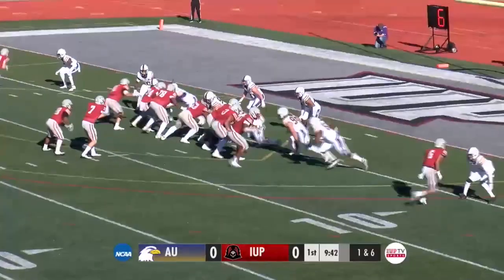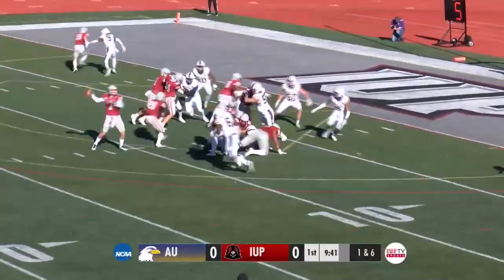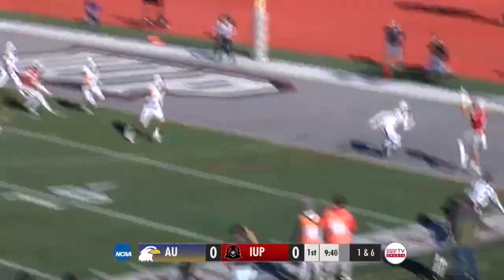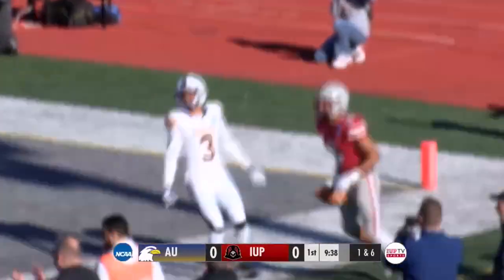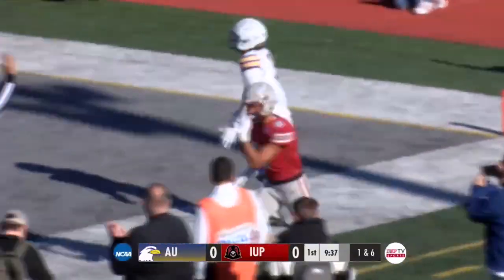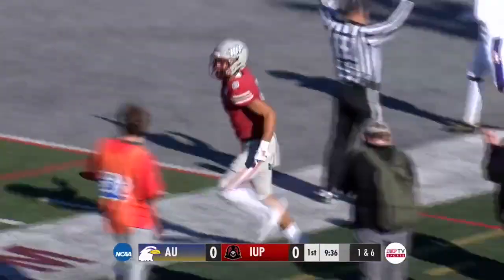Highlights | IUP Football vs. Ashland (NCAA DII Playoffs - 11/26/22)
Video Courtesy - IUP-TV Sports (PSAC Digital Network)